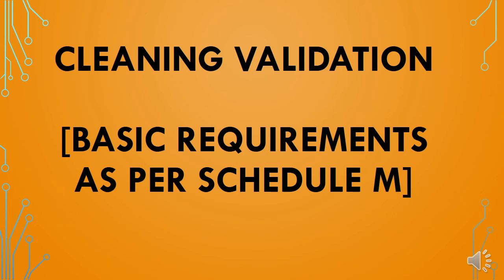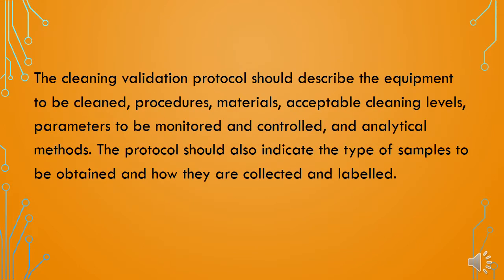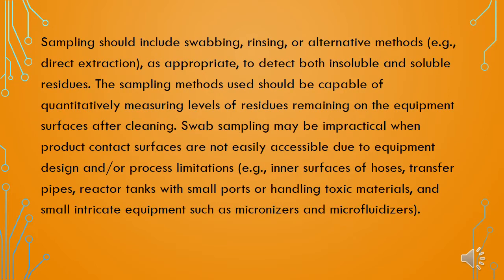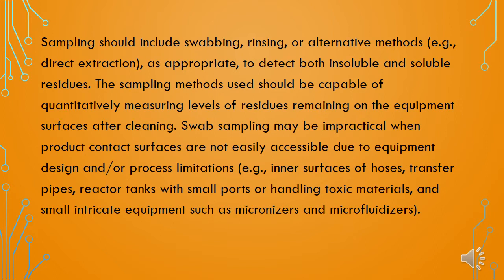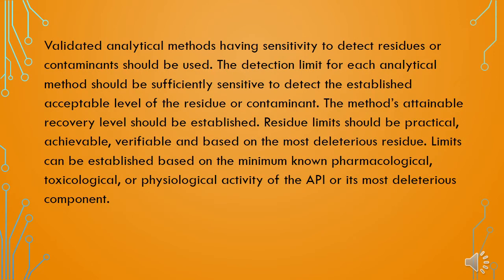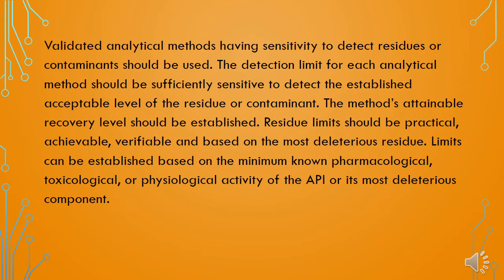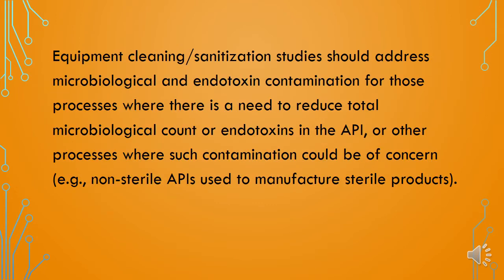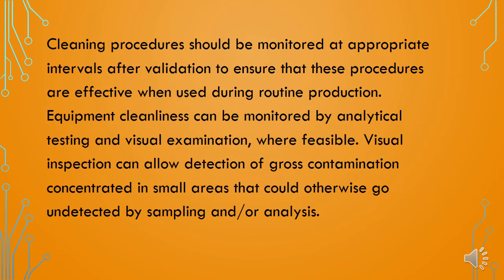Cleaning validation in Pharmaceutical industry l Basic requirements as per Schedule M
This video contains:

Validation of cleaning procedures should reflect actual equipment usage patterns. If various APIs or intermediates are manufactured in the same equipment and the equipment is cleaned by the same process, a representative intermediate or API can be selected for cleaning validation. This selection should be based on the solubility and difficulty of cleaning and the calculation of residue limits based on potency, toxicity, and stability.

The cleaning validation protocol should describe the equipment to be cleaned, procedures, materials, acceptable cleaning levels, parameters to be monitored and controlled, and analytical methods. The protocol should also indicate the type of samples to be obtained and how they are collected and labelled.

Sampling should include swabbing, rinsing, or alternative methods (e.g., direct extraction), as appropriate, to detect both insoluble and soluble residues. The sampling methods used should be capable of quantitatively measuring levels of residues remaining on the equipment surfaces after cleaning. Swab sampling may be impractical when product contact surfaces are not easily accessible due to equipment design and/or process limitations (e.g., inner surfaces of hoses, transfer pipes, reactor tanks with small ports or handling toxic materials, and small intricate equipment such as micronizers and microfluidizers).

Validated analytical methods having sensitivity to detect residues or contaminants should be used. The detection limit for each analytical method should be sufficiently sensitive to detect the established acceptable level of the residue or contaminant. The method’s attainable recovery level should be established. Residue limits should be practical, achievable, verifiable and based on the most deleterious residue. Limits can be established based on the minimum known pharmacological, toxicological, or physiological activity of the API or its most deleterious component

Equipment cleaning/sanitization studies should address microbiological and endotoxin contamination for those processes where there is a need to reduce total microbiological count or endotoxins in the API, or other processes where such contamination could be of concern (e.g., non-sterile APIs used to manufacture sterile products).

Cleaning procedures should be monitored at appropriate intervals after validation to ensure that these procedures are effective when used during routine production. Equipment cleanliness can be monitored by analytical testing and visual examination, where feasible. Visual inspection can allow detection of gross contamination concentrated in small areas that could otherwise go undetected by sampling and/or analysis.